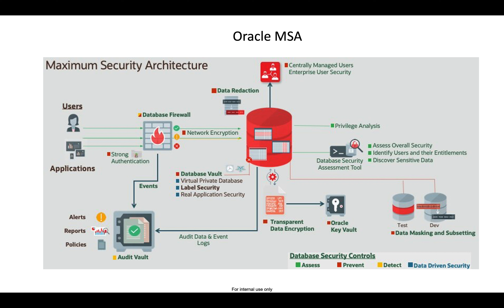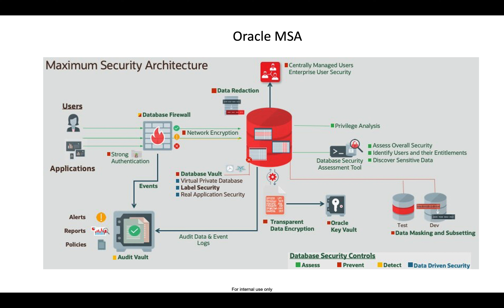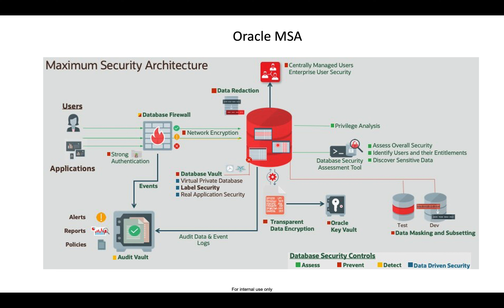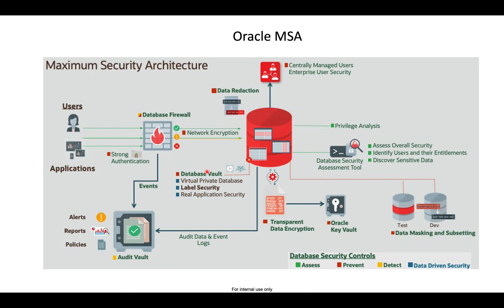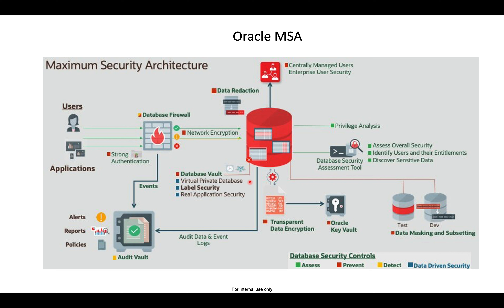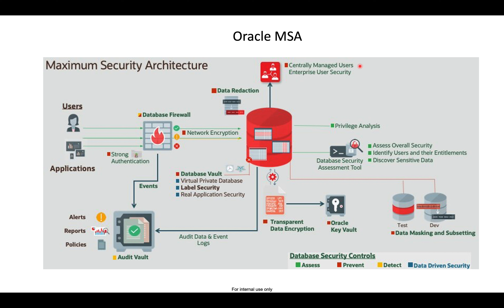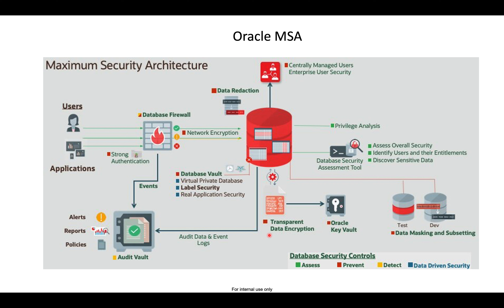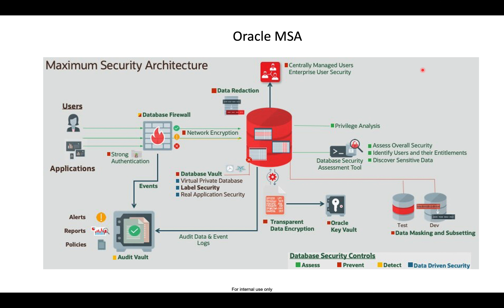Oracle Maximum Security Architecture (MSA)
Understanding on Oracle Maximum Security Architecture MSA, a step above the MAA - Maximum Availability Architecture

I would like to introduce my new course : Demystifying Oracle Database Security : On-Prem & Oracle Cloud (OCI) and based on the your support shown for last course.

Top 10 Data Security Breaches of 21st Century

Major Security Threats

What is Oracle Maximum Security Architecture (MSA)

Setup VM Database System

Setup Autonomous Database

Understand Database Vault : Features & Benefits

Configure Database Vault for CDB & PDB

Working with Realms

Enable Database Vault for Autonomous Database

Creating Realms for Autonomous Database

Understanding TDE : Benefits of TDE

TDE Key Architecture & Key Stores

Configure TDE for CDB & PDB

Understanding Native Network Encryption (NNE)

Inspecting Network Packets before & after NNE

Understanding DBSAT

Configuring DBSAT Collector / Reporter

What is Oracle Unified Auditing

Comparison between Traditional vs Unified Auditing

Demo: Enable Pure Mode of Unified Auditing

Demo: Creating a Customised Auditing Policy

Oracle Data Safe Features

Data Safe: Security Assessment / User Assessment

Data Safe: Data Discovery / Data Masking

Regards

Kshitij (OCM & Oracle Cloud Architect)

Cloud Alchemy Academy